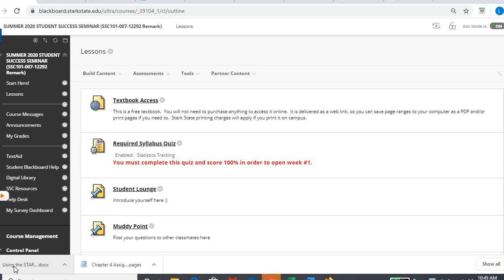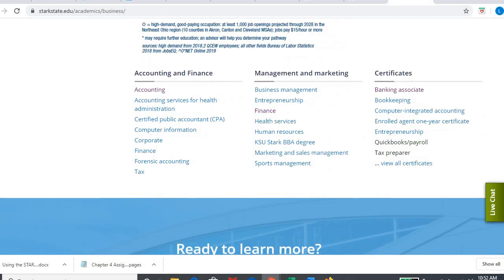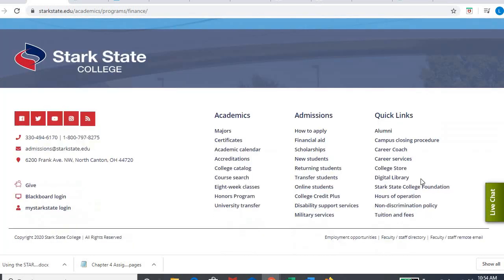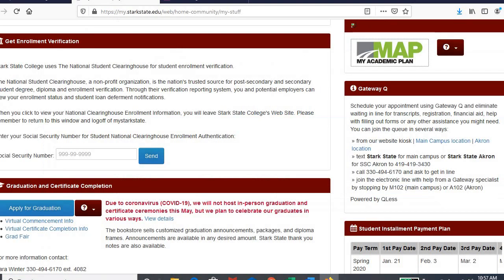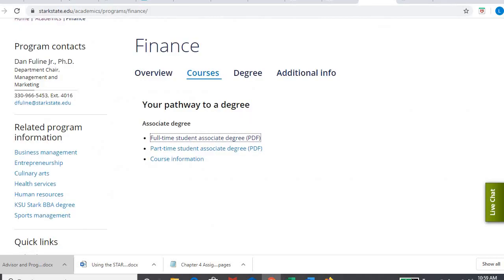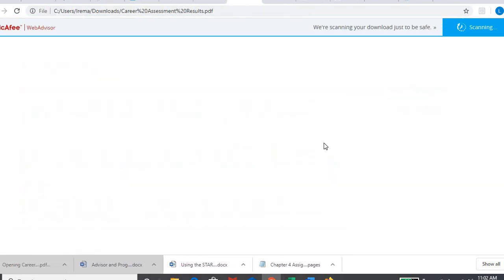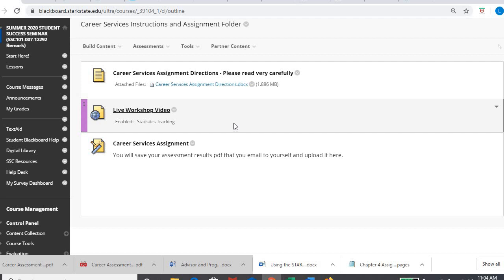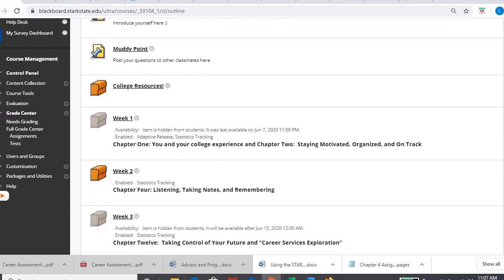SSC101 Week 3 Summer 2020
Week 3 - Career Services/Chapter 12